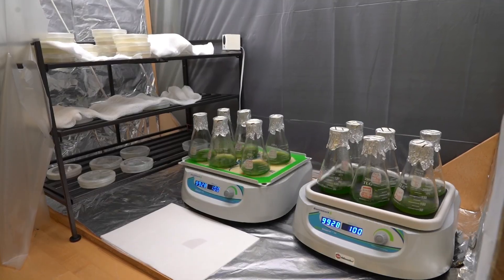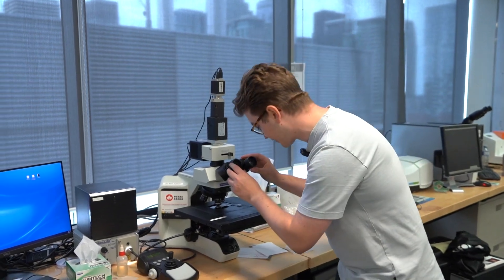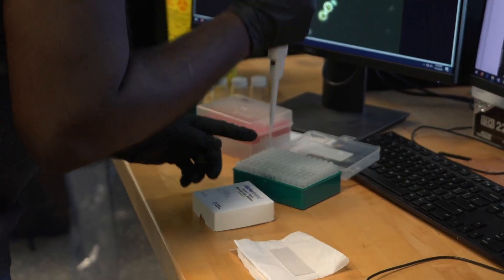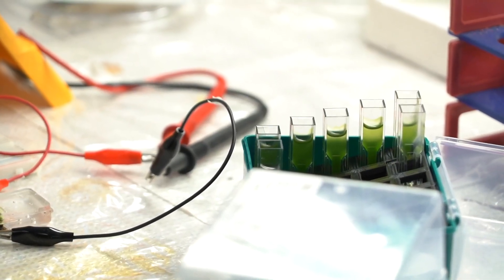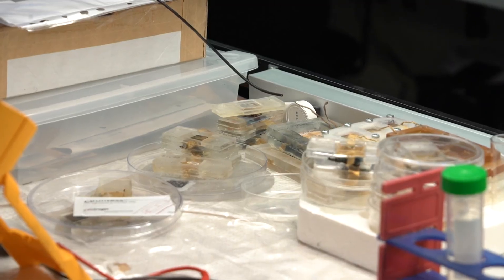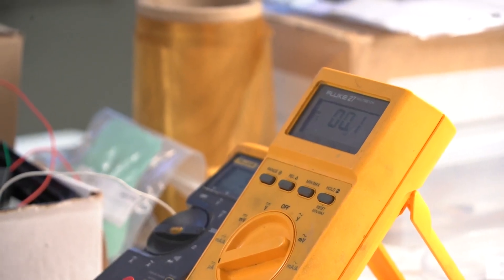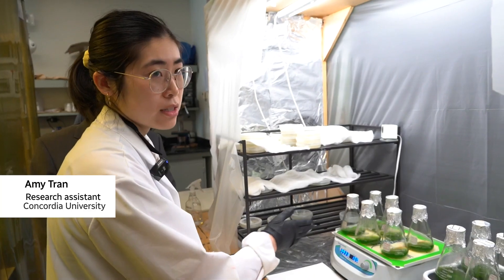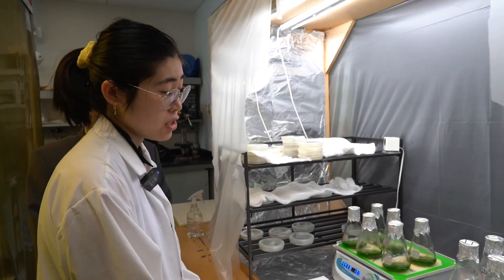Could electric algae be a source of renewable energy?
Algae is particularly good at turning sunlight into food — and researchers at Concordia University are studying how that power could be harnessed to generate electricity.